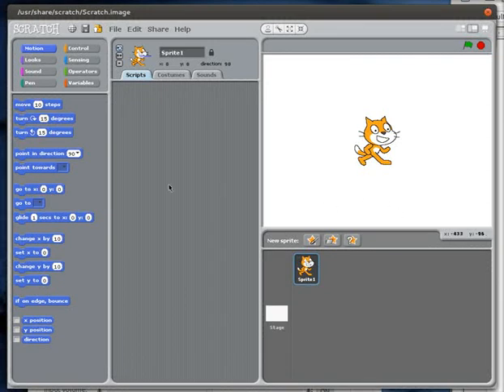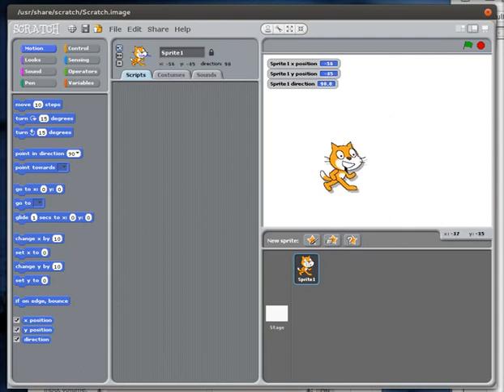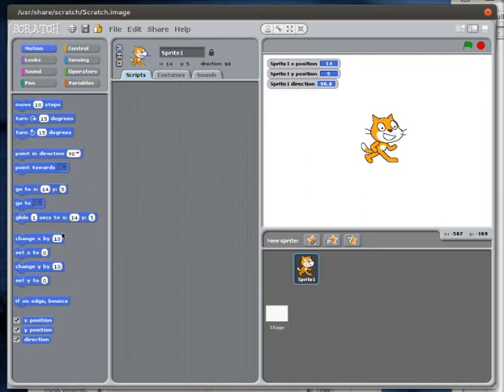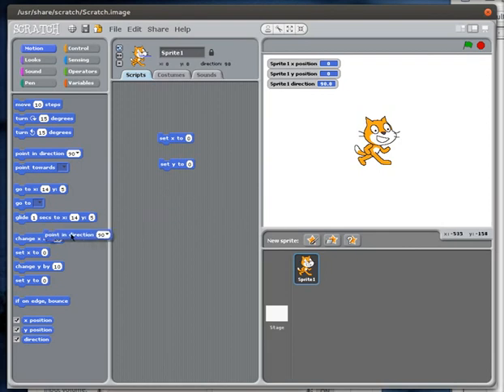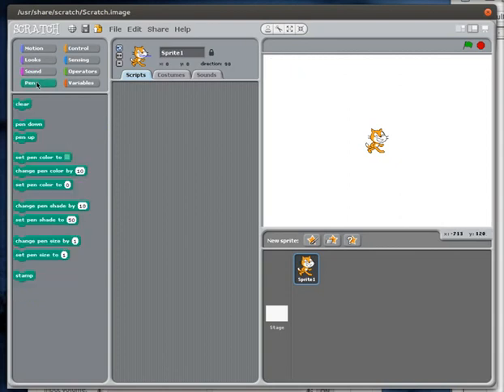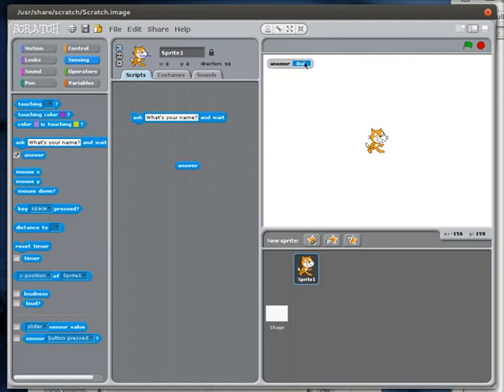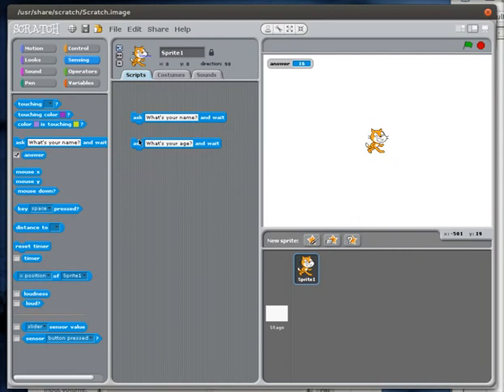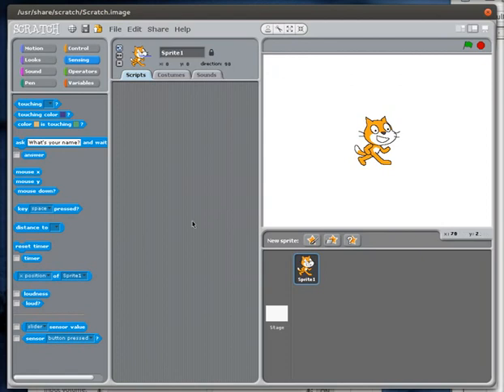Scratch - Variables 03 - Variables Included in Scratch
Scratch Programming Environment Tutorial

This tutorial explores some of the more relevant variables provided by the Scratch environment, such as x- and y-coordinates, direction the sprite is pointing, the timer, and the answer variable used for collecting user input.